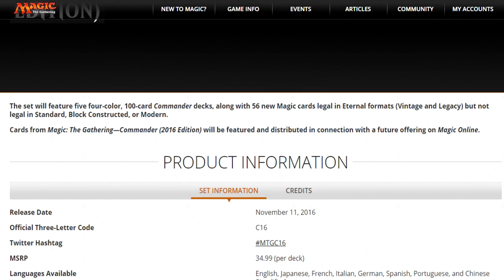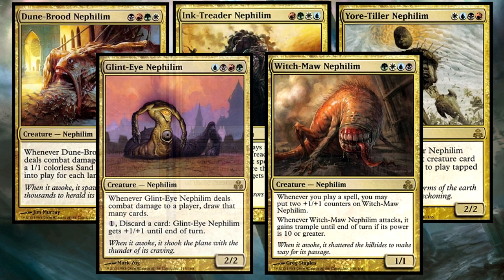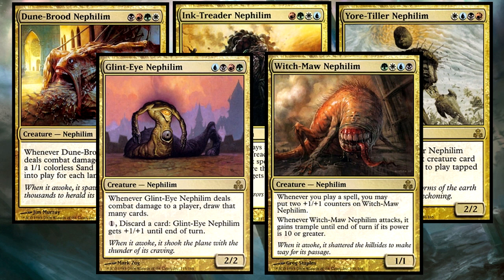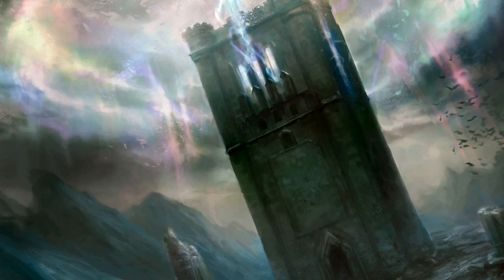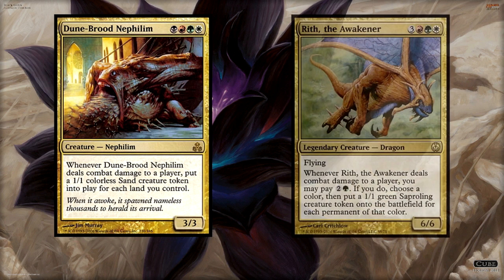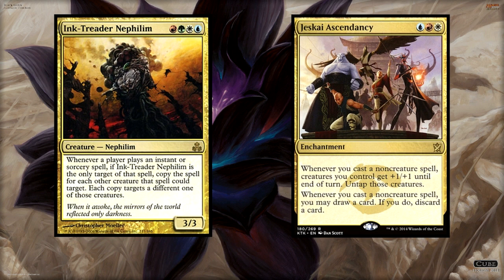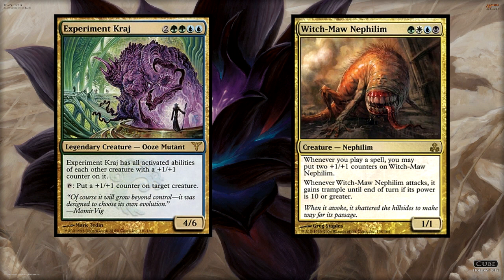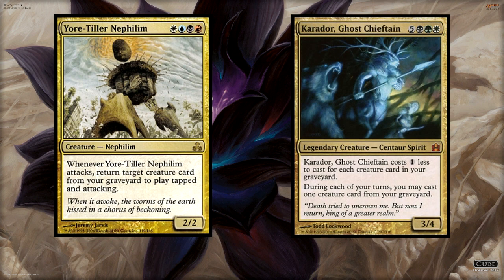Commander 2016 4-Color Commander Discussion MTG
So Wizards has finally did it. After asking for years for 4-colored commander decks, they are finally printing in the 2016 Commander decks, 4-colored commanders. There will be a ton of new brews in the making once these new generals are revealed, and I'm certain players right now are prepping for when we get these amazing new cards. I know I am.

But what are we to expect from these new cards? Four-colored cards are something that Magic has only ever done once before in its entire history. The Ravnica block's Nephilim are the only 4 color costed cards. These cards were a bit of an oddity in a 2-color set, as their abilities, while powerful, were never really playable due to the intensive mana-fixing needed to get them online. But of course, Commander has always found ways to fix for mana. We have access to every land and mana fixing thingamabob known to the Multiverse. But we just didn't have the Commander to play the Nephilim.

As a result, since Commander is by all means a casual format, some playgroups allowed these creatures to serve as makeshift 4-color generals. But now that we are getting true blue Commanders in these colors, we are getting our wish. Now the question is: what will these Commanders do?

Let's look at what these new cards will be bringing to Commander.

Have a Commander or Top 10 you'd like to see featured? Leave it in a comment!